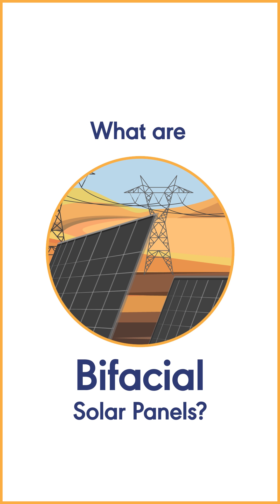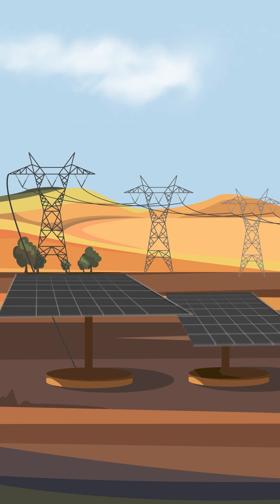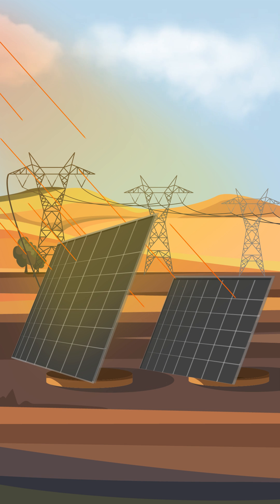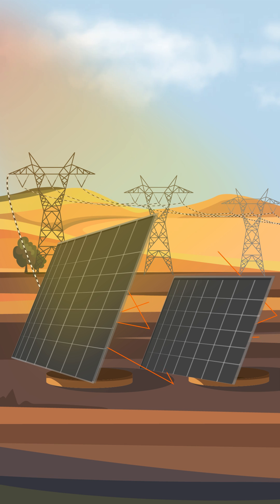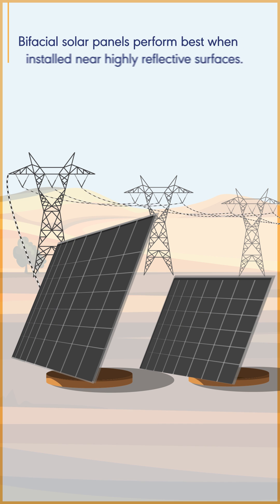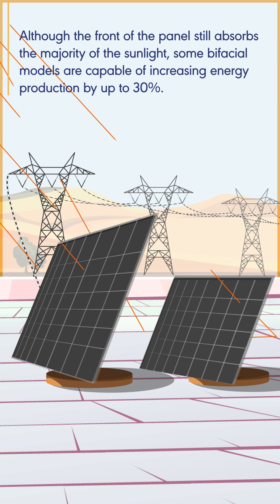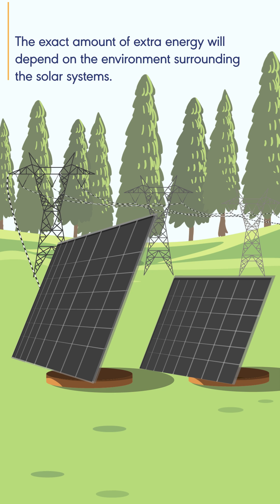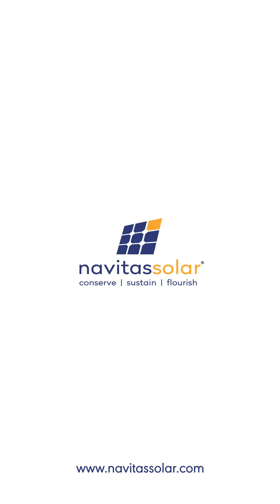Bifacial Solar Panels l Navitas Solar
Double the Power, Double the Efficiency! Bifacial solar panels capture sunlight from both sides, maximizing energy production and making the most of reflective surfaces. We at Navitas Solar understand and embrace the future of solar energy! Don't miss out on the opportunity and install 𝐍𝐚𝐯𝐢𝐭𝐚𝐬 𝐁𝐢𝐟𝐚𝐜𝐢𝐚𝐥 𝐦𝐨𝐝𝐮𝐥𝐞𝐬.

Aditya Singhania | Ankit Singhania | Saurabh Aggarwal | Sunay Shah | Vineet Mittal